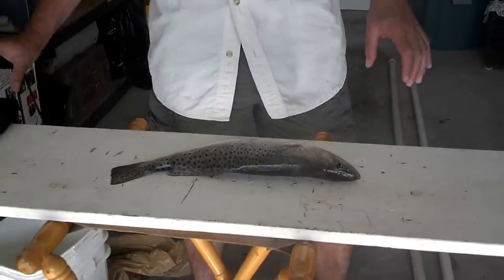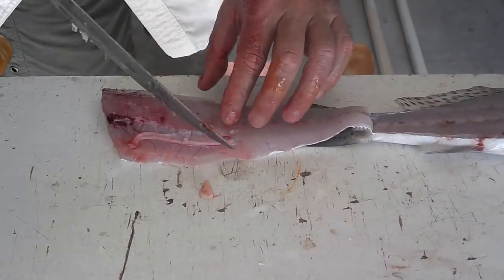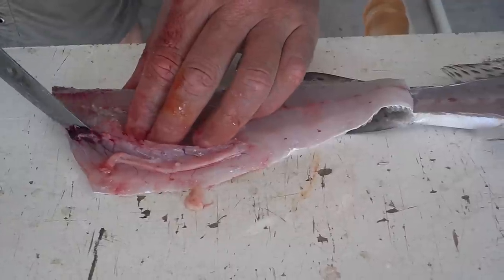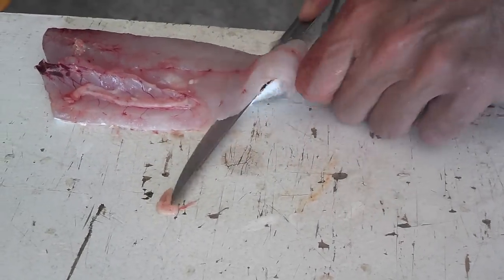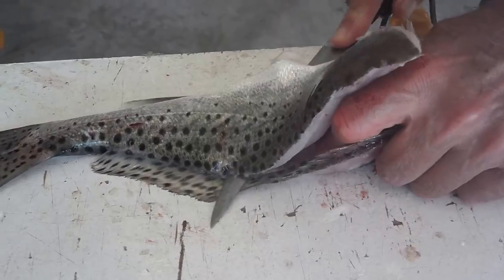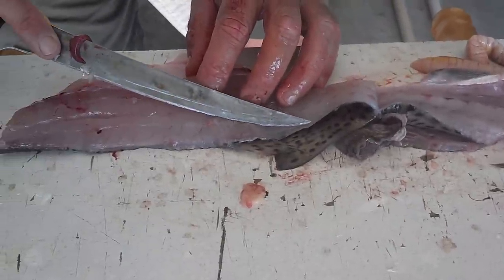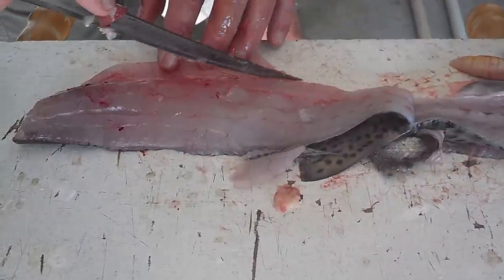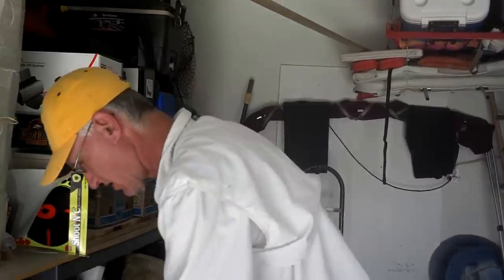How to fillet a sea trout